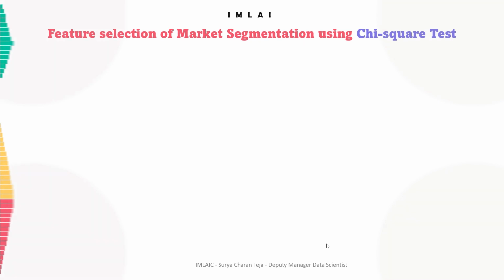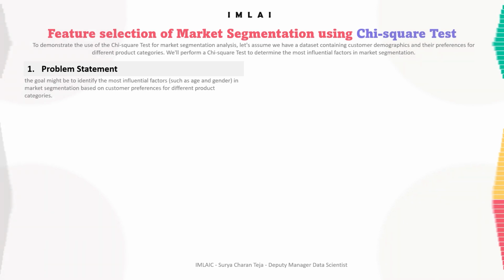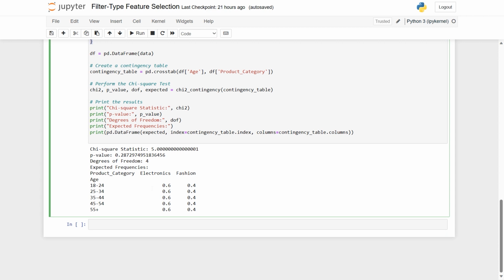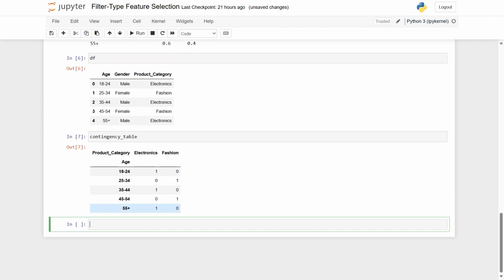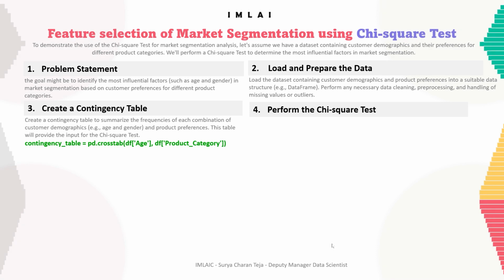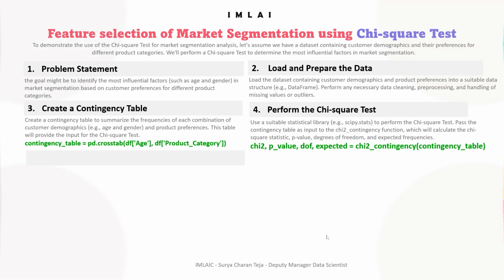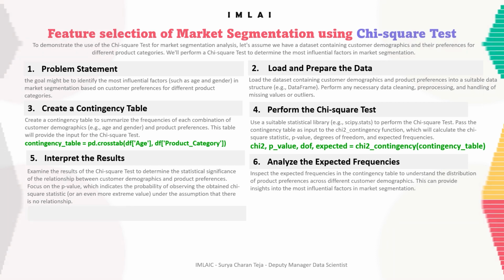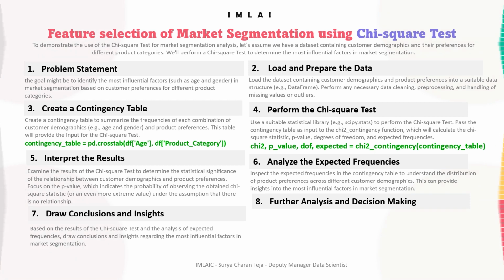5_4_2_3_2 Feature selection of Market Segmentation using Chi square Test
5_4_2_3_2 Feature selection of Market Segmentation using Chi-square Test